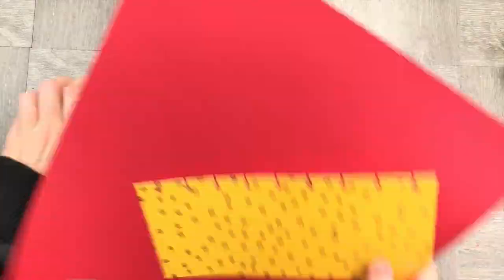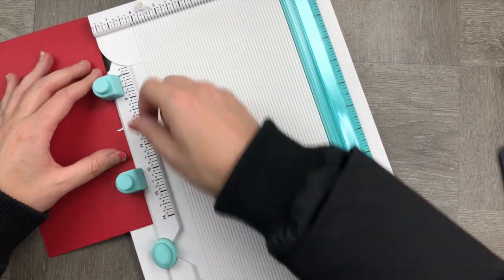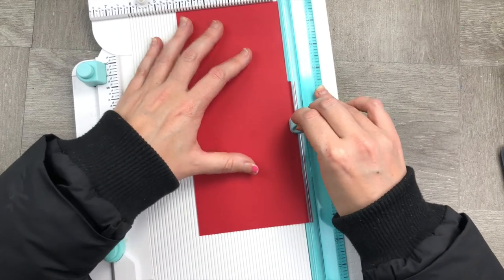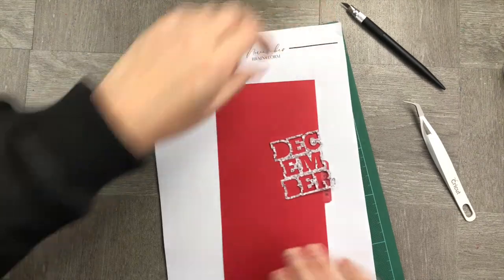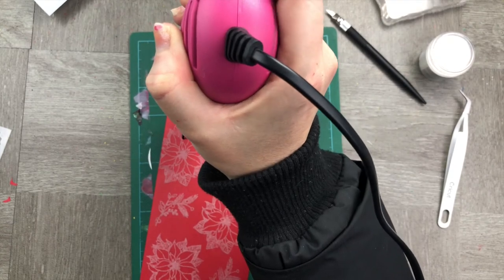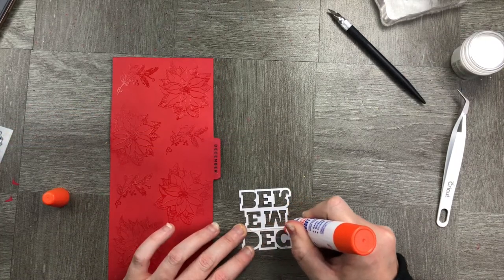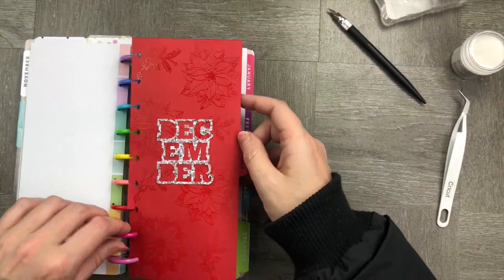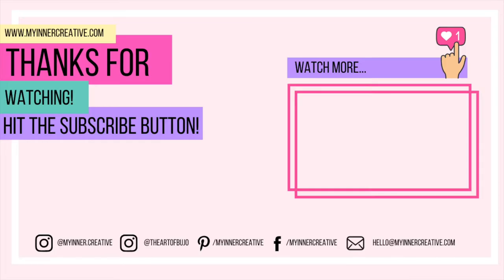Quick December Happy Planner Dashboard *Simply made with Embossed florals and cut files!*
Oh Man! I might have overdone it a bit with the Christmas vibes in my Happy Planner. But let me tell you something, I hope it scores me "nice" points with Santa! So in saying that, I want'ed to create a really simple but feminine dashboard for my December dashboard. Nothing overly complicated and nothing over the top.

I simply used some red card stock and embossed some cute wee Christmas florals over the red cardstock. I cut the cars stock to size and used my current FAV tool ever, the WeRMemory Keepers tool for trimming those tabs!

I now love how simple this planner dashboard is!

*Dont forget!* If you want to be featured doing a re-creation, tag @theartofbujo and theartofbujo on instagram!